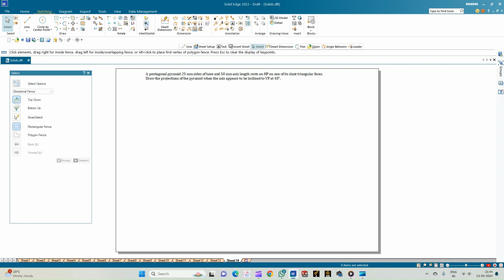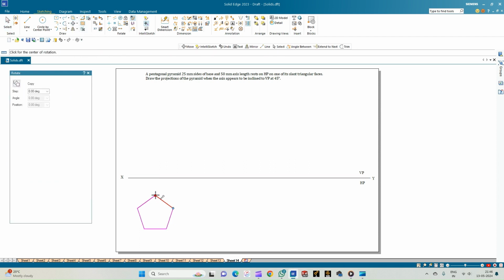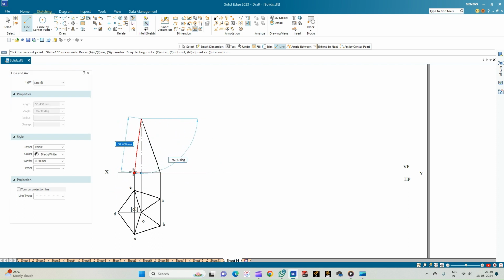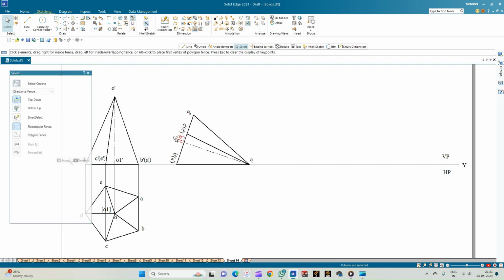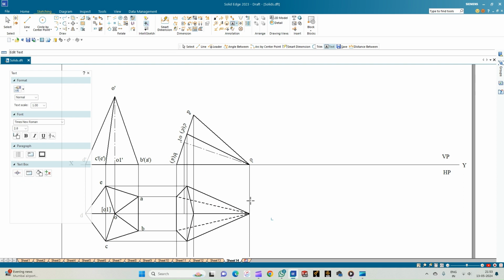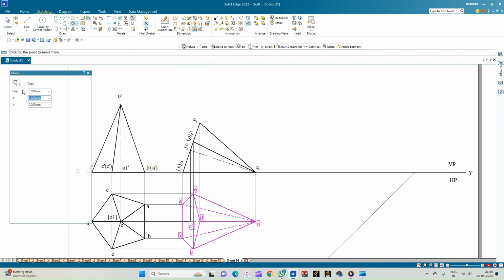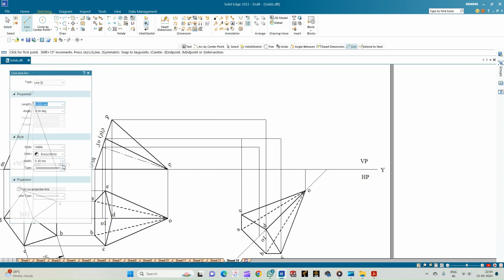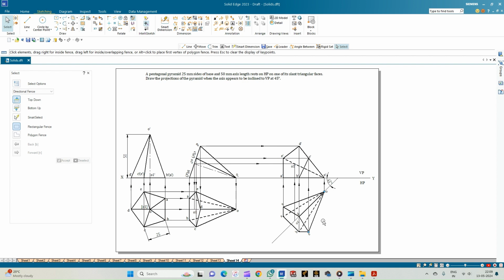Orthographic Projection of Pentagonal Pyramid 04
Orthographic Projection of Pentagonal Pyramid resting on HP on one of its slant triangular faces, axis inclined to VP.